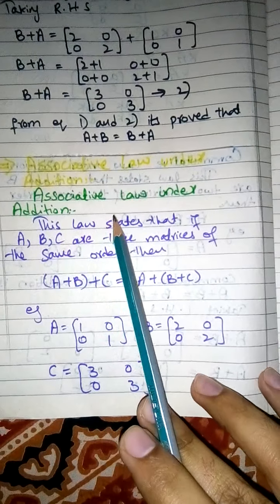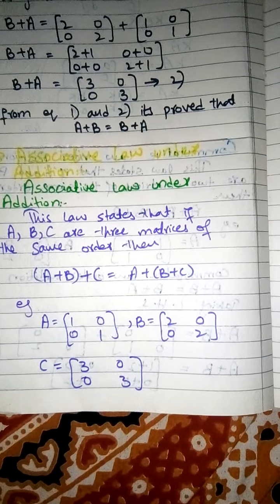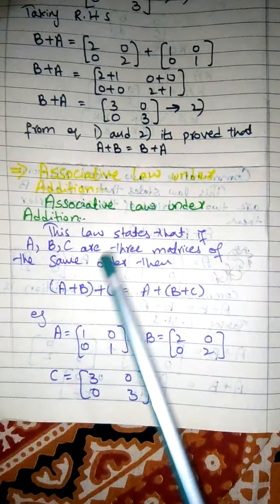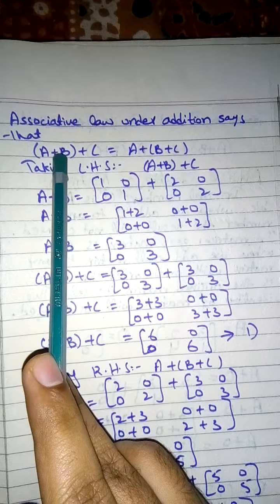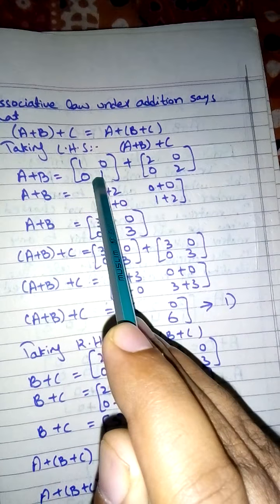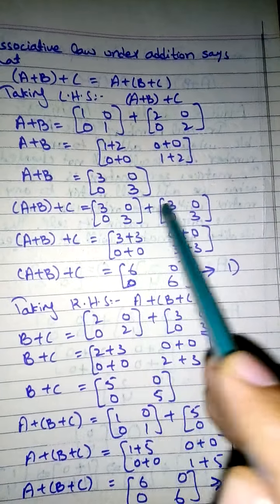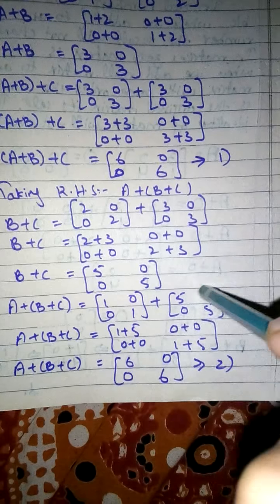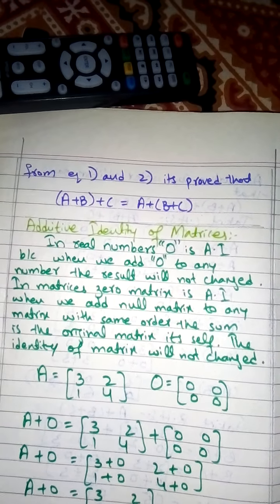Lecture# 10 9th Class Mathematics Abbottabad Board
In this video you will learn how you can prove associate law under addition in matrices and what is associate law under addition in matrices.

This law states that if we have 3 matrices of the same order then

(A+B)+C=A+(B+C)

This means that if we add first matrix with second and then add this sum in third matrix or if we add last two matrices and then add first matrix in this sum the answer will be same.

9th class maths annual question paper 2018
9th class maths annual question paper 2019
9th class maths answers
9th class math arts group notes
9th class math arts
the class 9th maths
9th class mathematics book odia
9th class mathematics book urdu medium
9th class mathematics book solution
9th class mathematics bharati bhawan
9th class mathematics book federal board
9th class mathematics chapter 3
9th class mathematics chapter 2
9th class mathematics chapter 1
9th class mathematics cbse textbook
9th class mathematics cbse